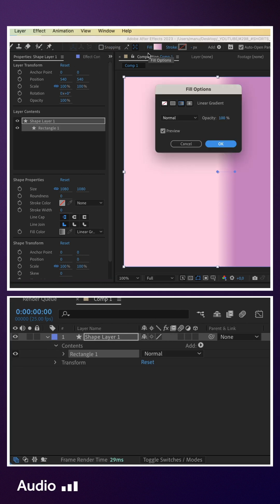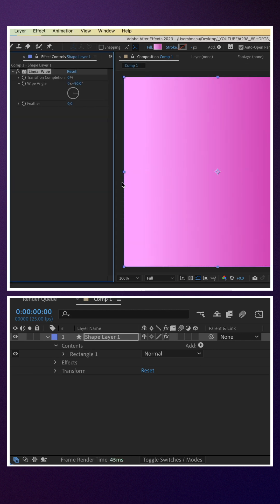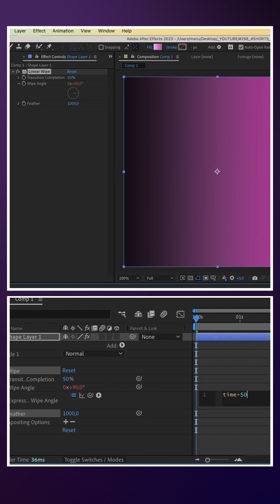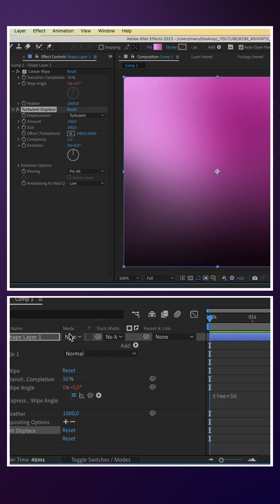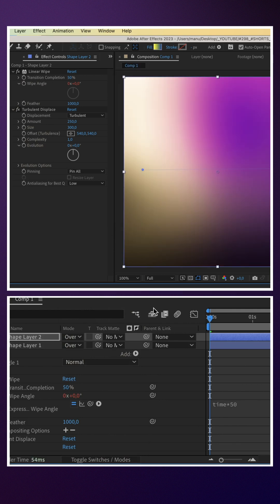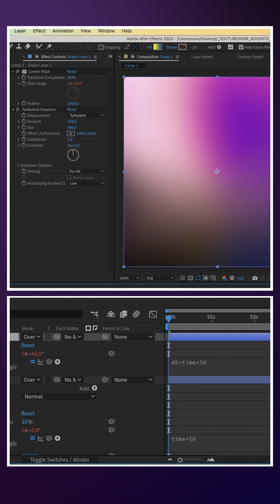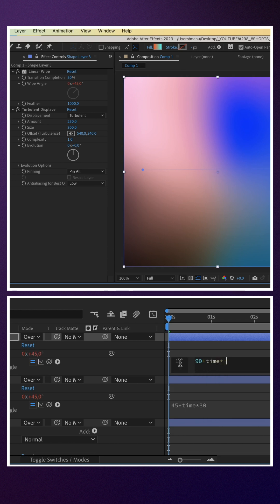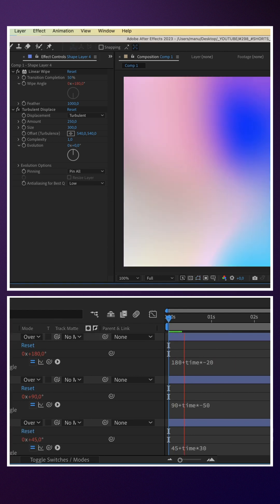Smooth Animated Colour Gradient | After Effects Tutorial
In this quick After Effects tutorial, I'll show you how to create a smooth animated colour gradient using standard effects and basic expressions.